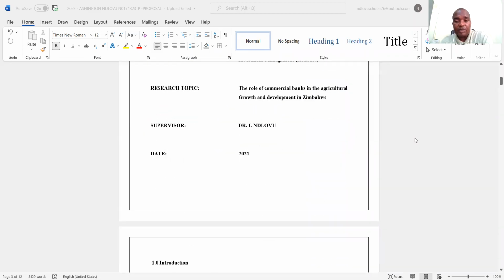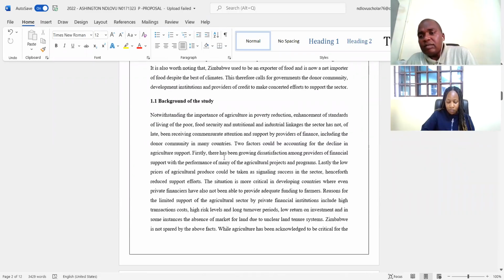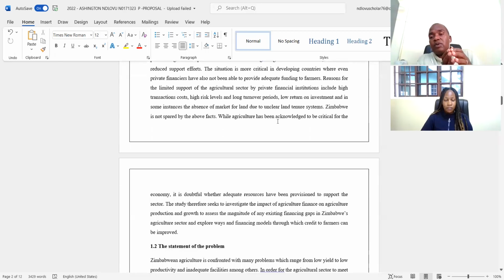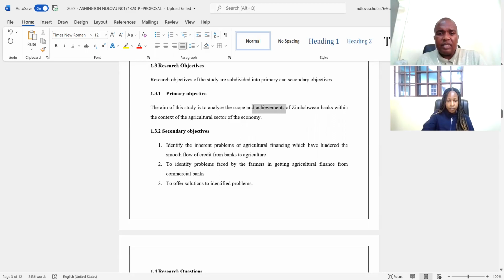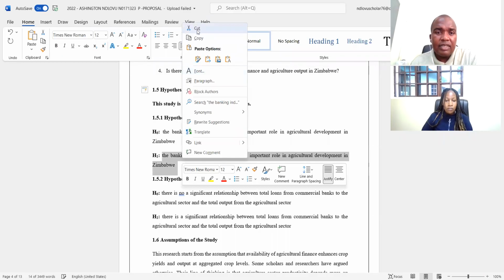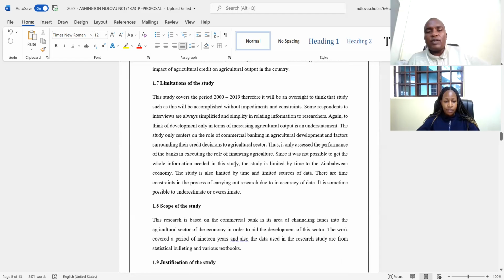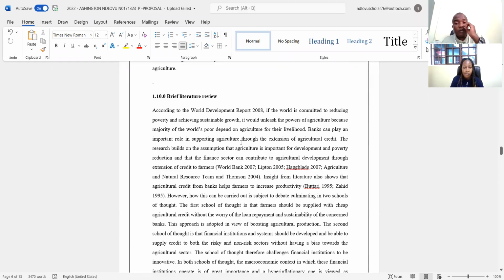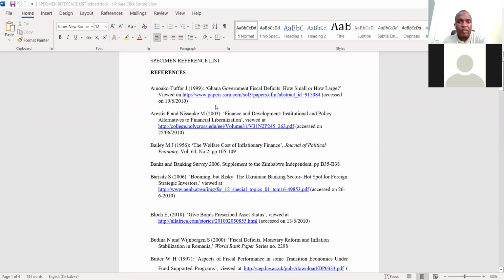Structure of the Research Proposal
This lecture session covers the main components of the research proposal in detail. Components such as background to the study, statement of the problem, research objectives, research questions, research hypothesis/hypotheses, assumptions of the study, limitations of the study, scope of the study, significance/justification of the study, and so on are covered.